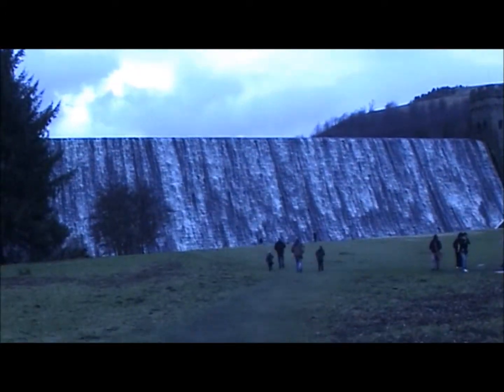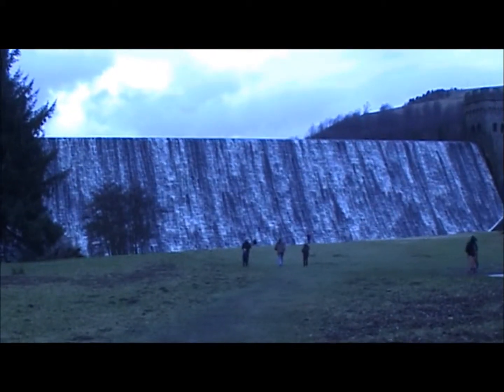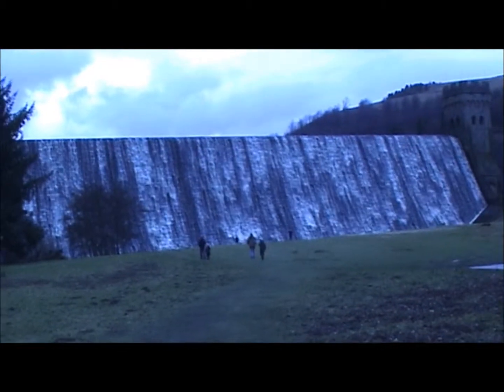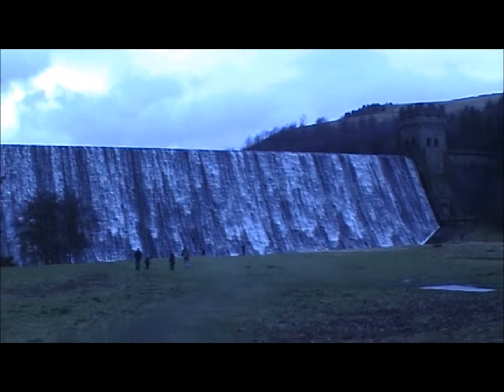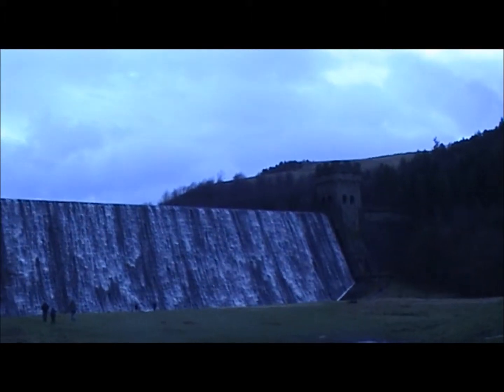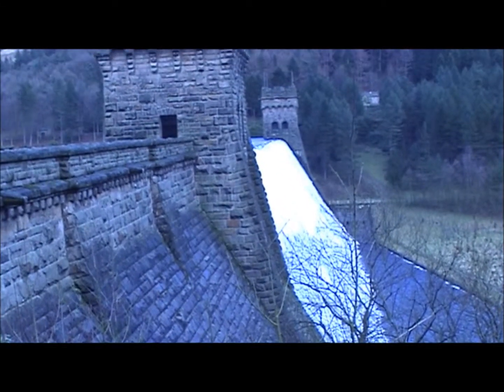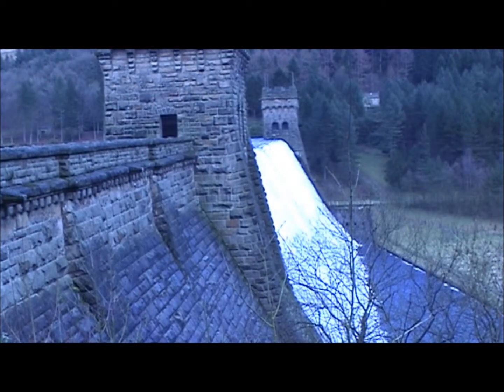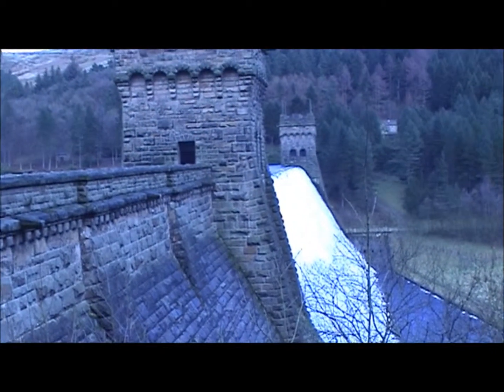Howden Reservoir, Peak District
60 second view of the reservoir as it is rare to see the dam this full.